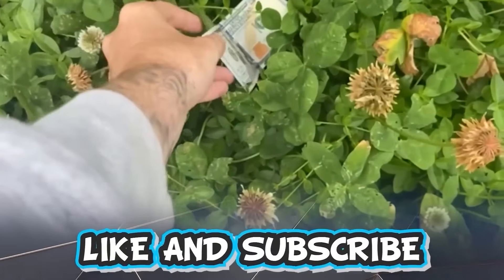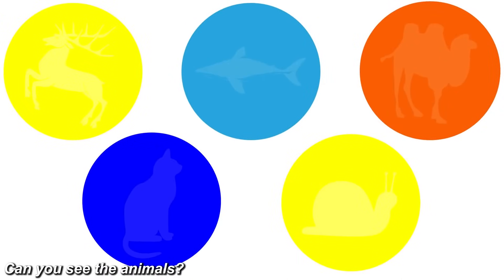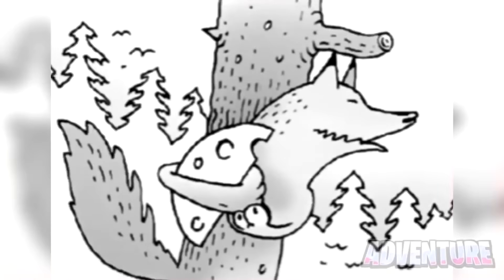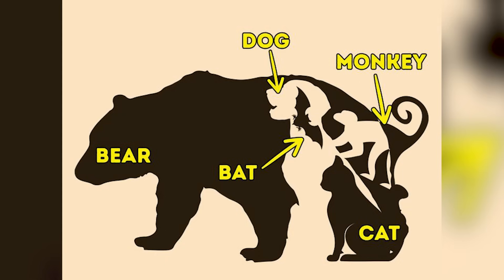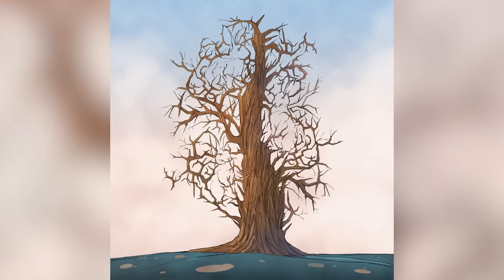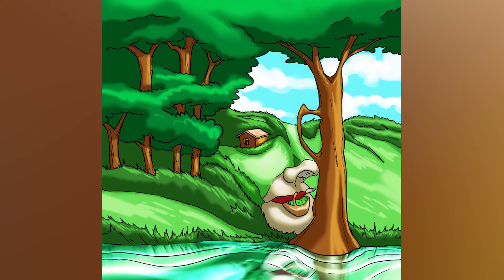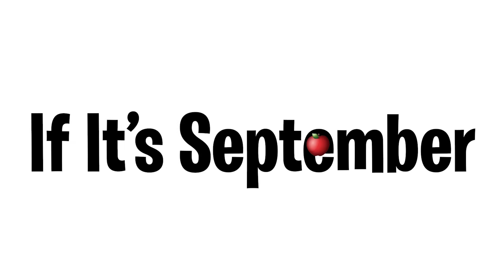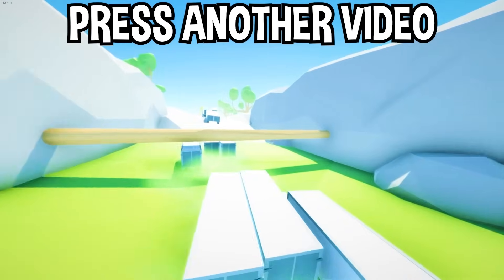Watch This If It's 30 September...(Hurry Up!)